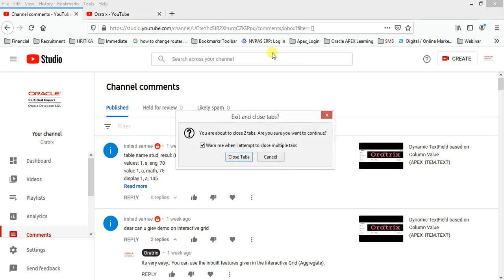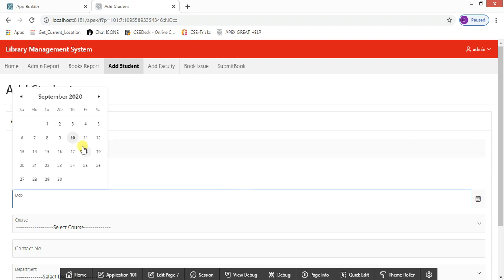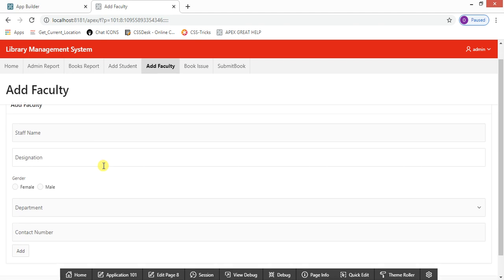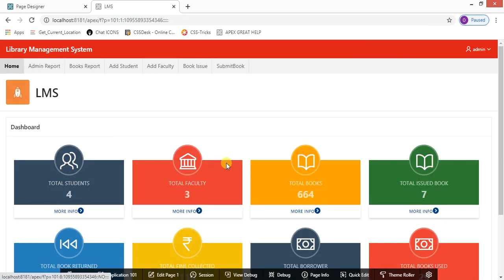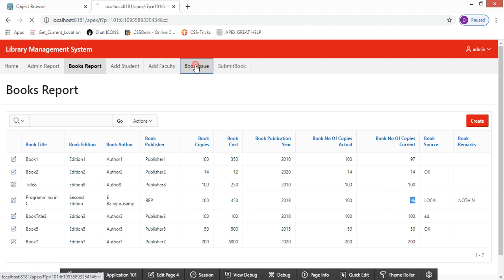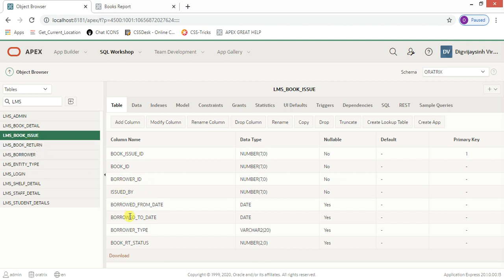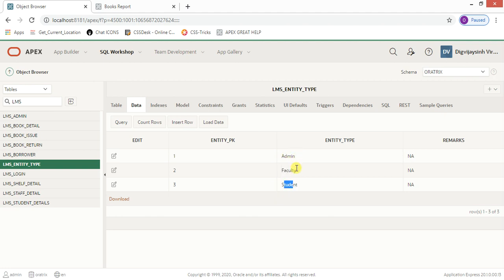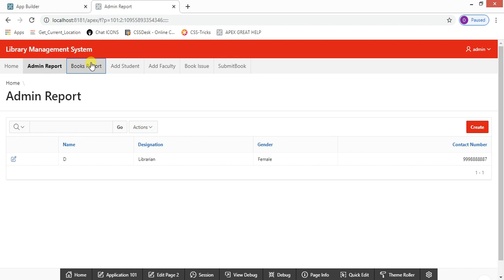Complete Application Development in Oracle APEX(Part-1)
This video is part of series which explain and demonstrate the Library Management System implementation in Oracle APEX.